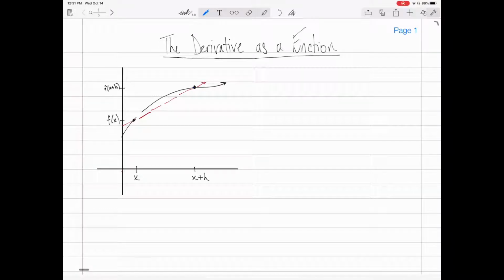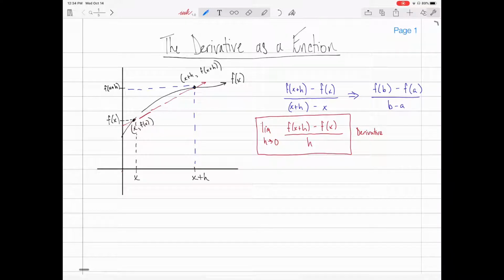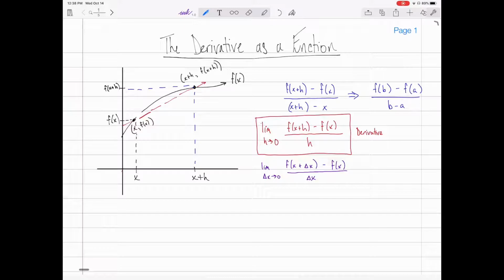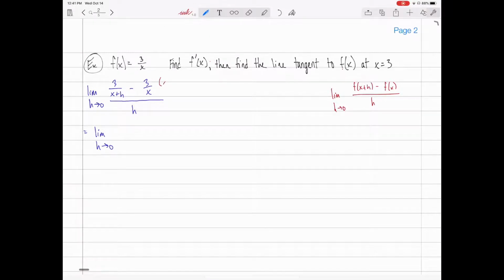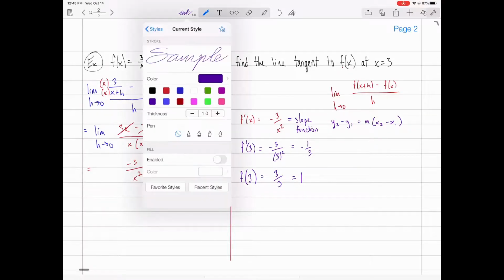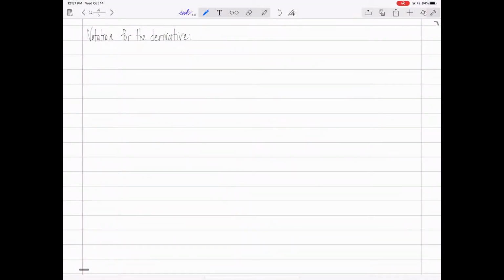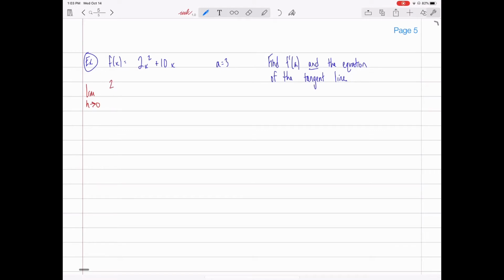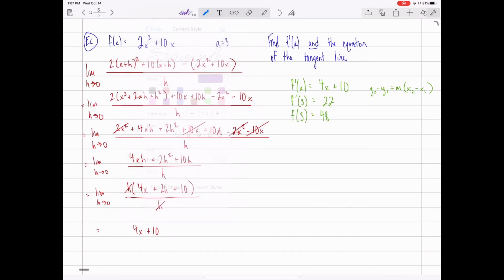Calculus 3.1 Notes